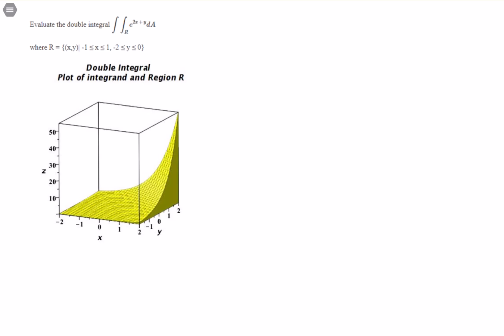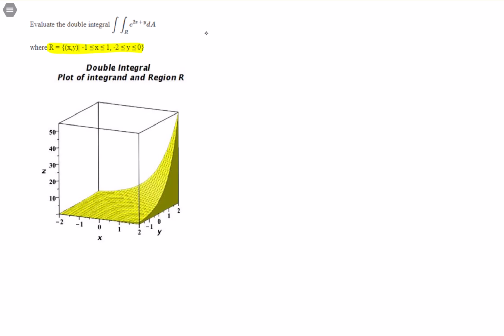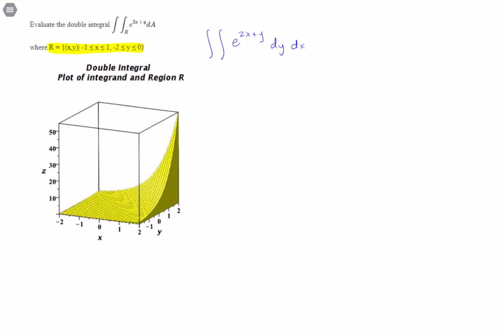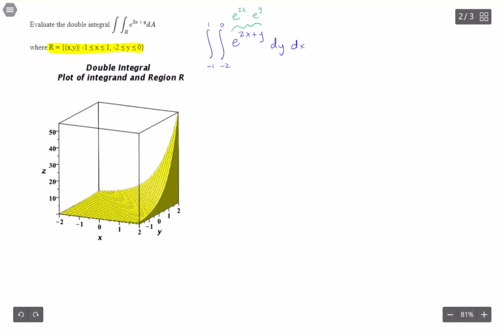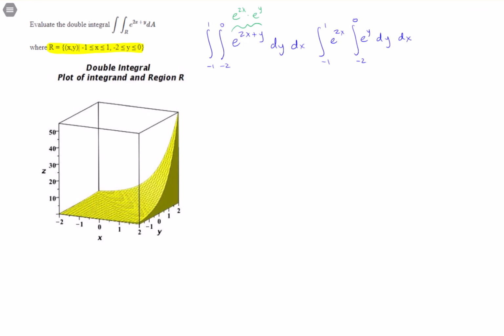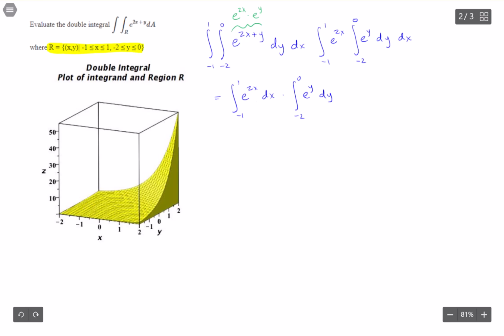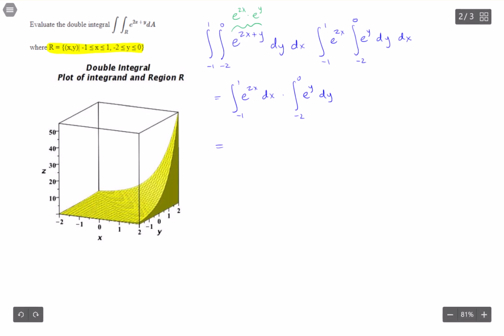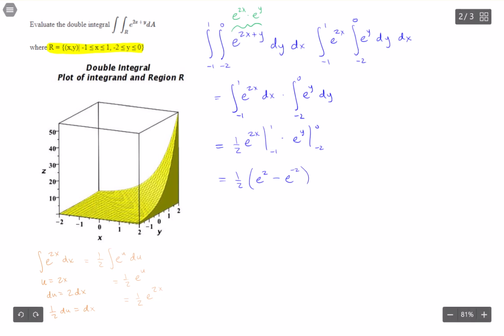Double Integral over Rectangular Region: Volume with Exponential Function